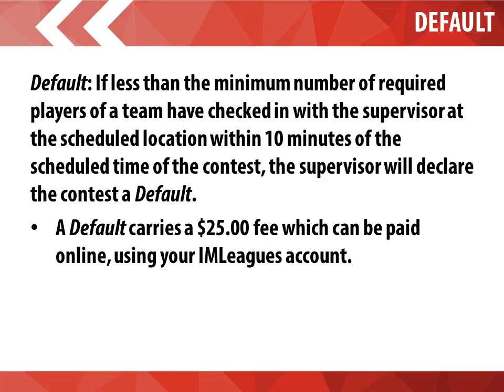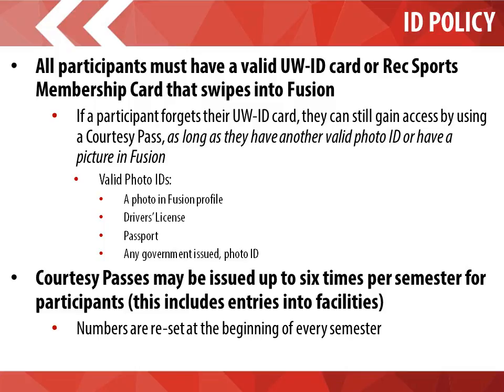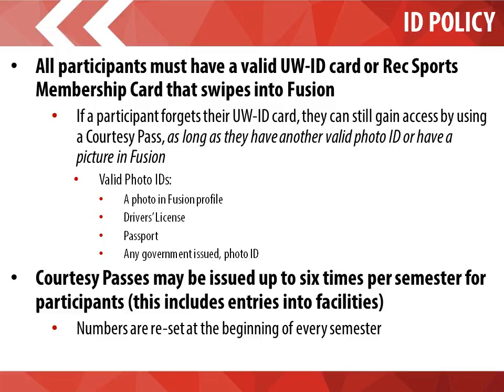2015-2016 Captain's Meetings Dodgeball